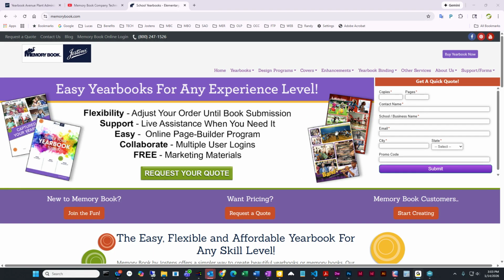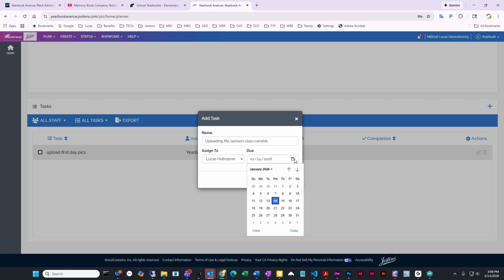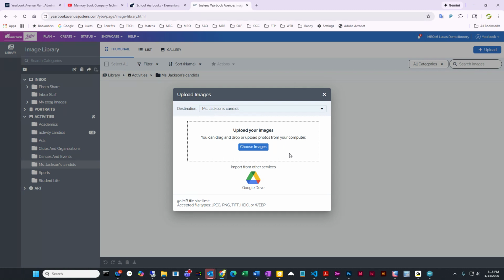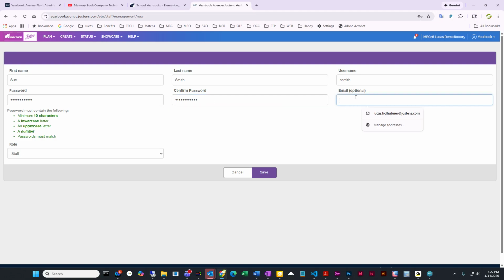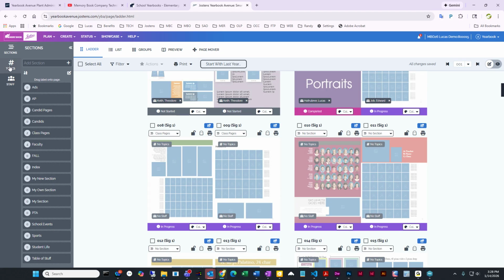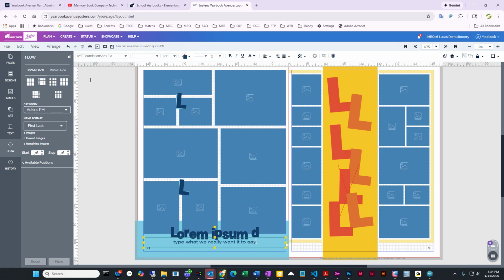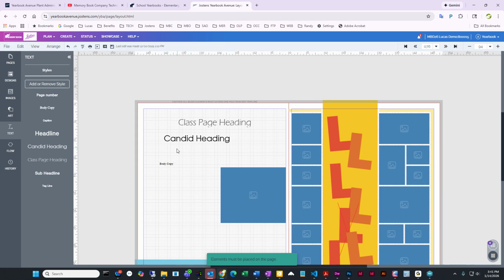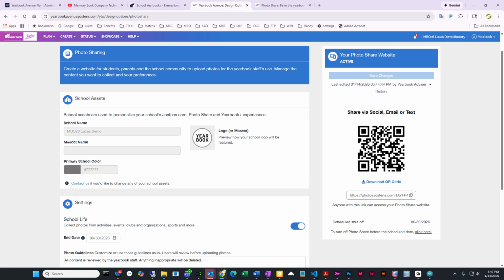Live Webinar - Getting Started in MBO 01-14-26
In this live webinar session, we will be reviewing logging into the program, familiarization with the Dashboard and modules, Page Ladder, Font selection, creating a Photo Share site, transferring material from a 2025 MBO account to the current 2026 account, and leading into the next installment, the importance of sending us the portrait link or CD provided by your school photographer.